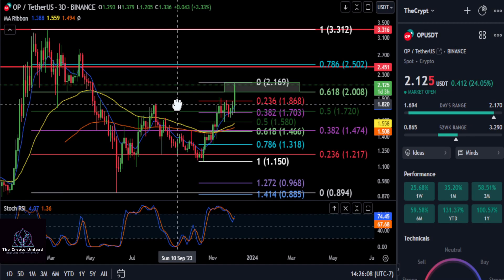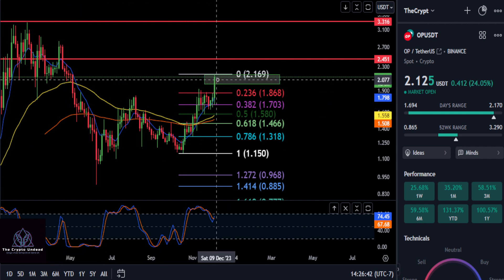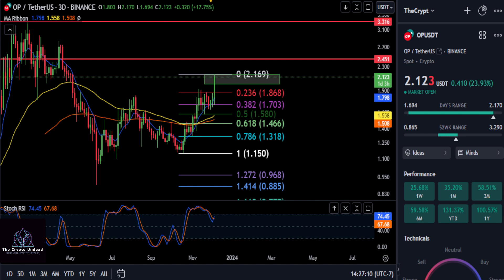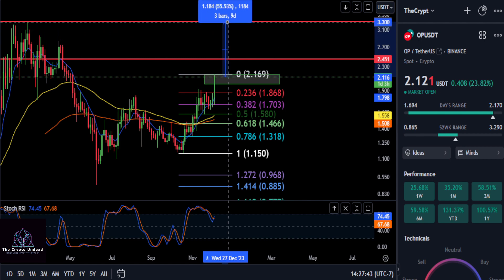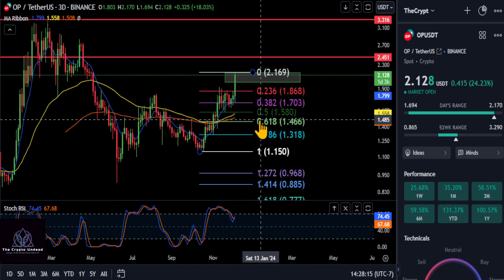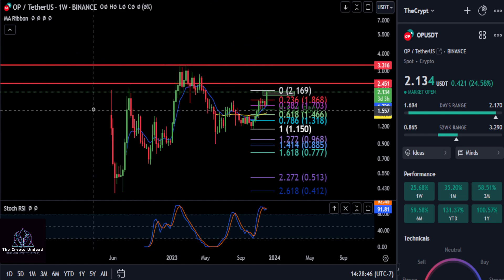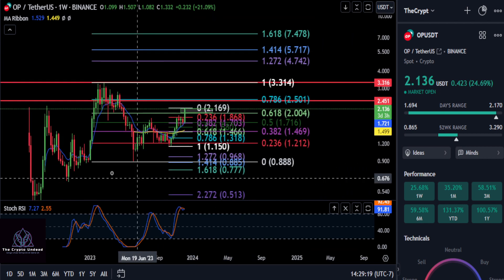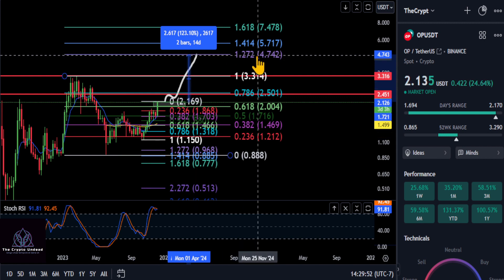OP-Optimism to the Moon!?? Daily Technical Analysis!